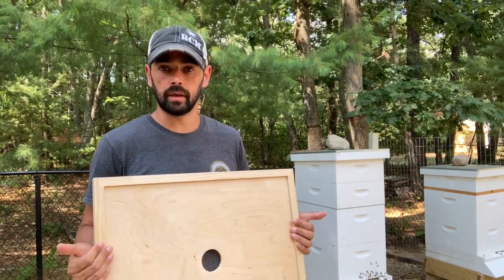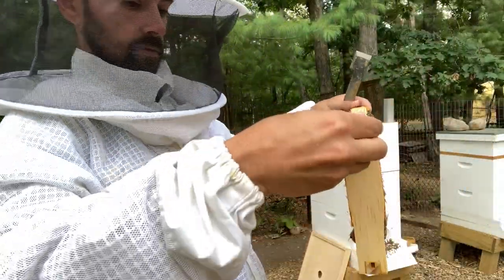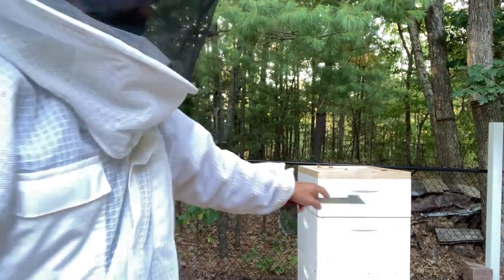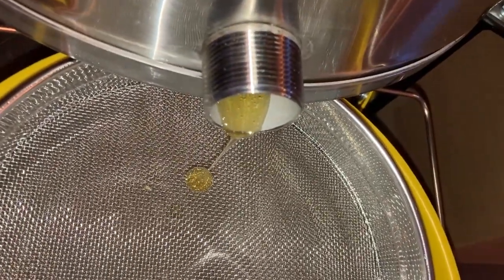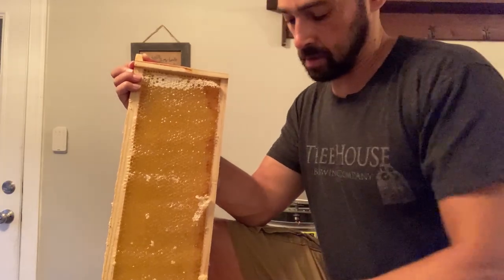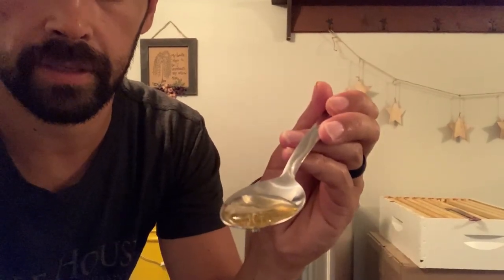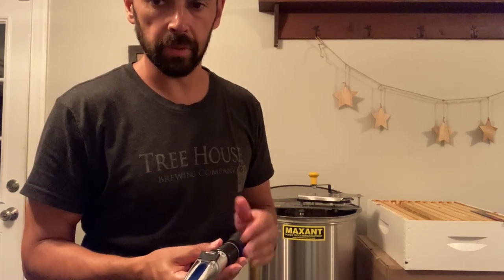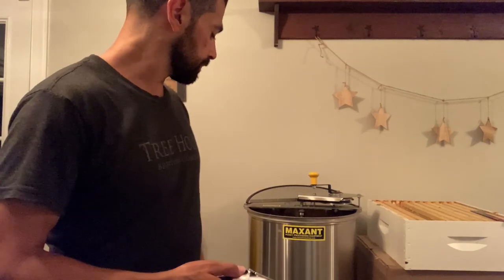Week 19 - Our First Honey Extraction!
I'm a new beekeeper this year and this video covers the first honey extraction of the backyard hives that I started on April 4th, 2020. One of my two hives has been thriving and filled a medium super with honey in and is due to soon fill another. Enjoy!